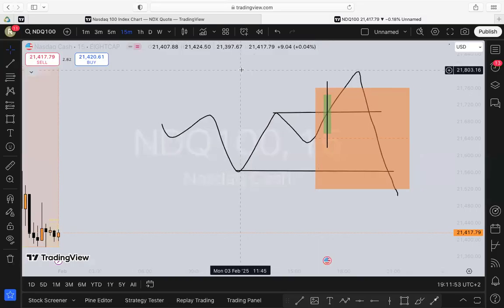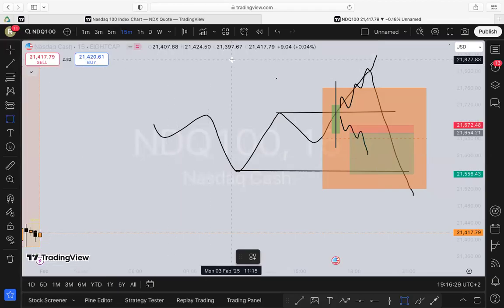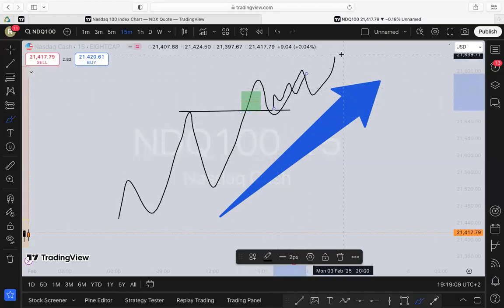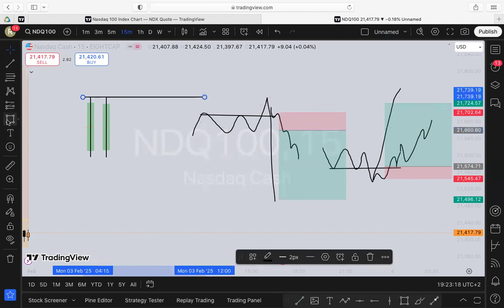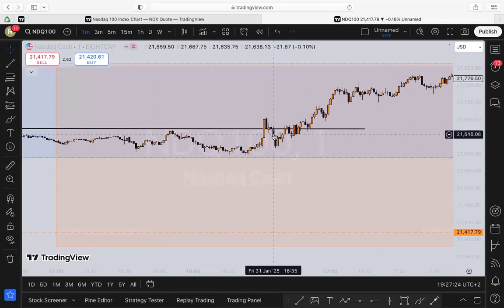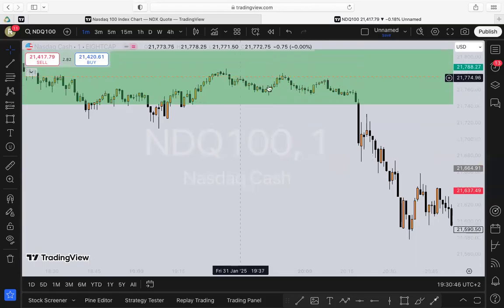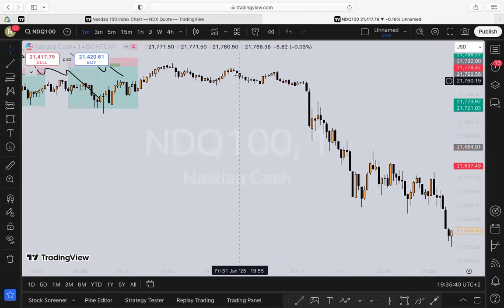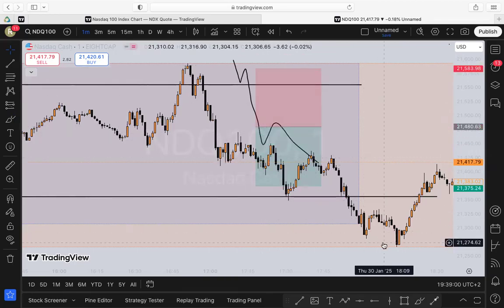Session 01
Those who take their time and invest in this Videos will harvest fruitful.